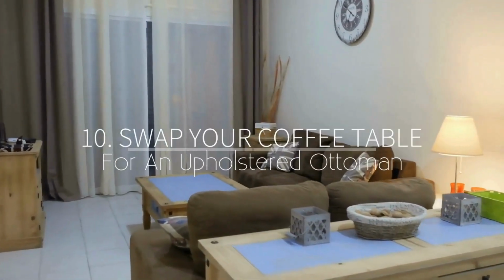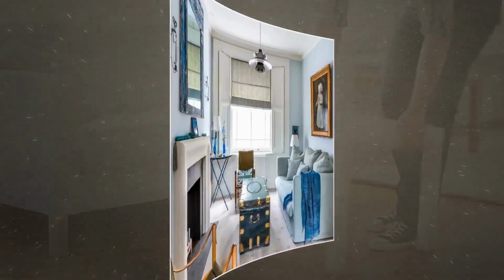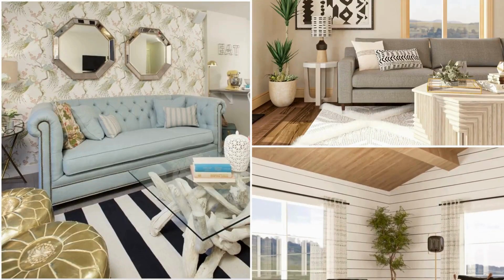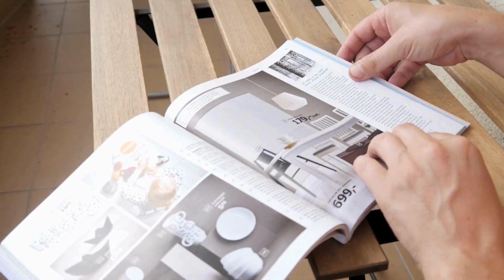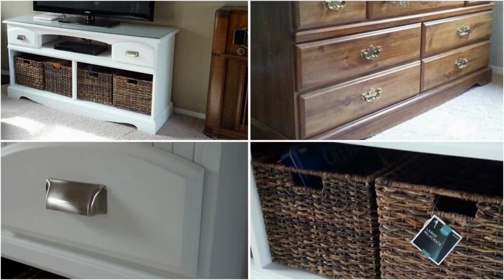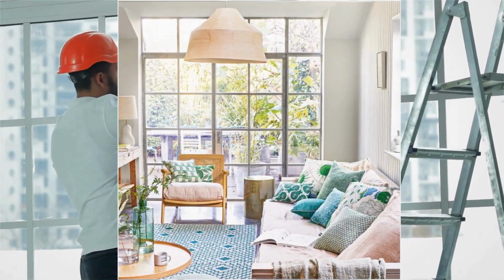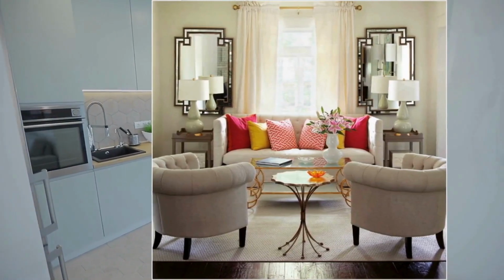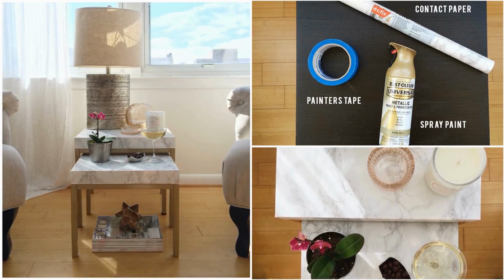How Can You Transform a Small Living Room with Furniture Updates?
In the video:
10. Swap Your Coffee Table for an Upholstered Ottoman 00:46
9. Uniformity is the Key 01:30
8. Or You can Go for an Eclectic Style 02:21
7. How to Get a Stylish Ottoman for Cheap 03:19
6. How to Turn an Old Dresser Into a TV Stand 04:00
5. A Perfect Camouflage Idea 04:29
4. Expand the Windows for More Natural Light 05:03
3. Dark Colors? Why Not? 05:28
2. Opt for Symmetry 05:56
Lastly, Number 1. Earn Elegance with Faux Marble Tables 06:33
Housebeautiful.com, Homesandgardens.com
Homebnc.com, Blog.modsy.com
Amazinginteriordesign.com, Newlywedmcgees.blogspot.com
Attheparks.blogspot.com, Loveproperty.com
Idealhome.co.uk, Homesandgardens.com
Splendorstyling.com
Other Messages:
~ Every list entry we curated is unique and very rarely repeated in other videos.